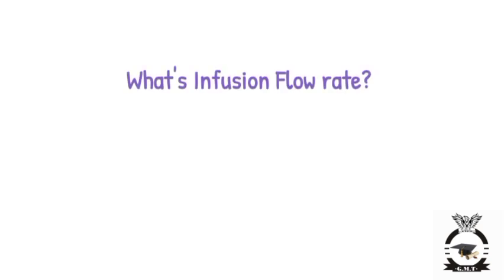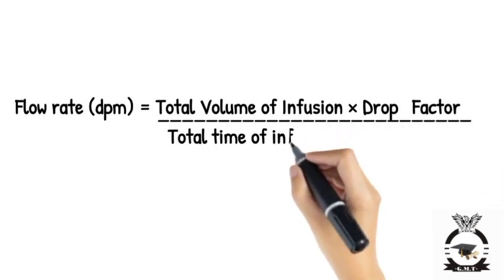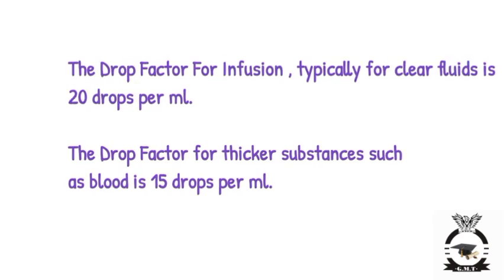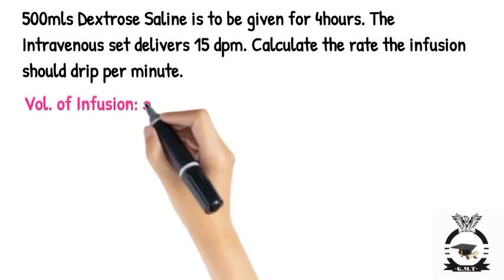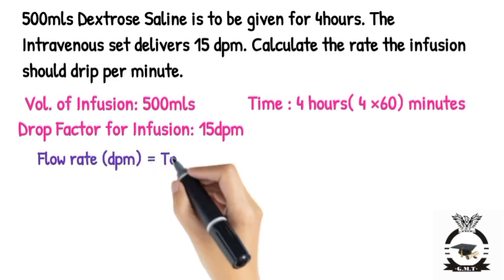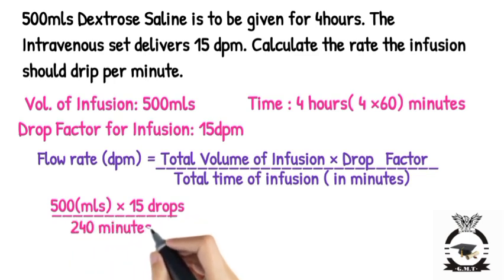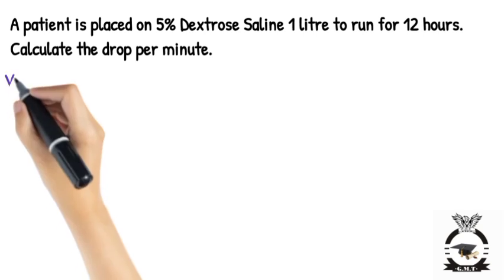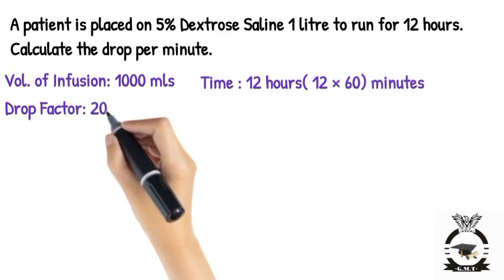Calculation in Pharmacology Part 1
Calculation of Infusion Flow rate